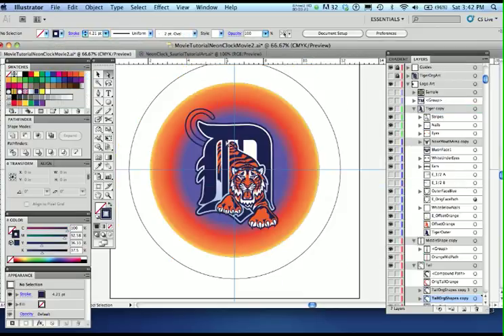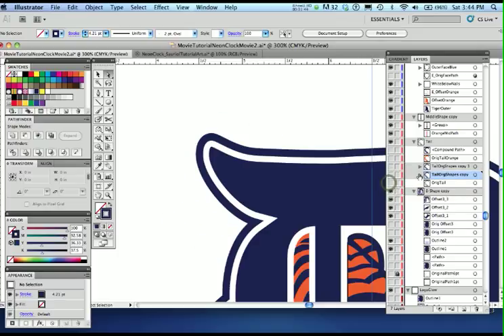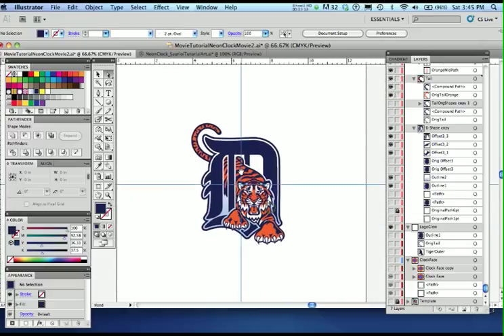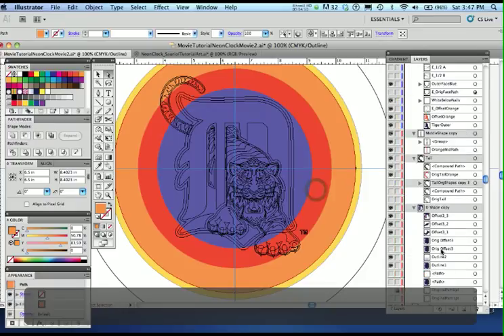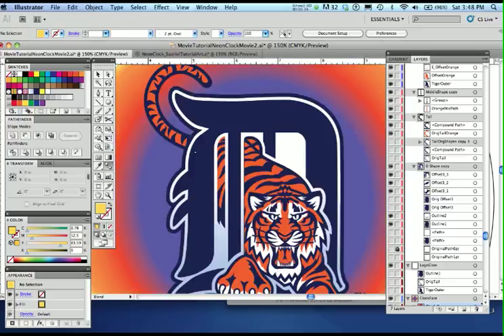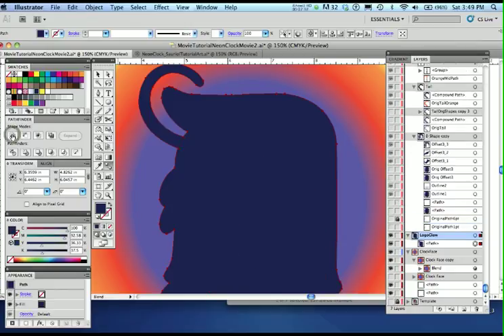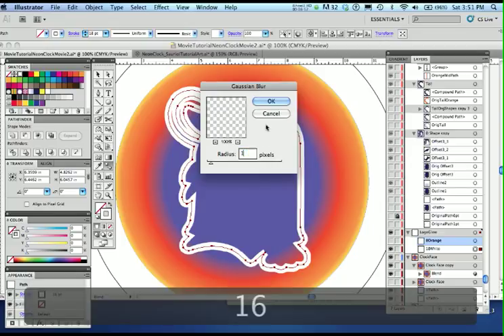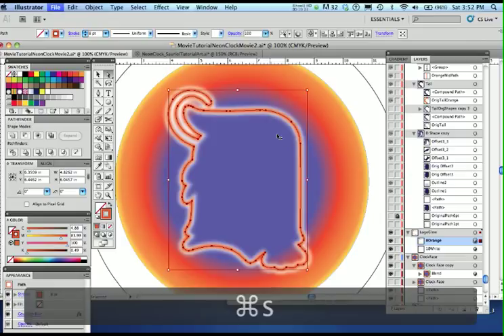1200 Guide 9 • Neon Clock Tutorial Movie 3 • Blend & Glow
This is the 3rd tutorial movie for Guide 9 • Neon Clock.